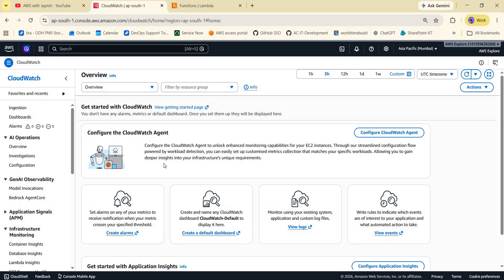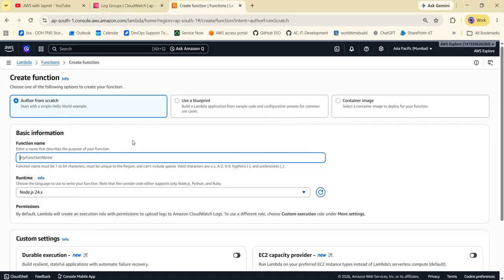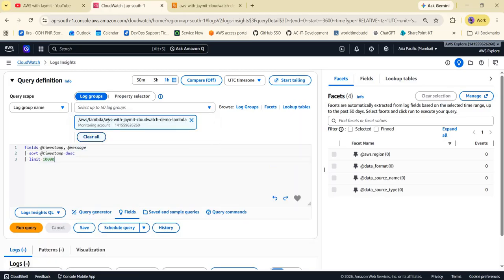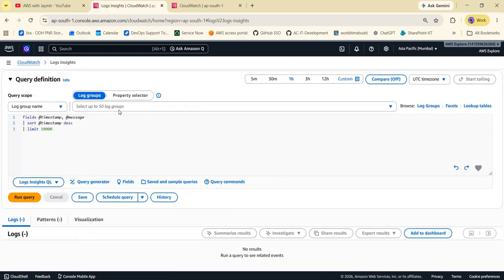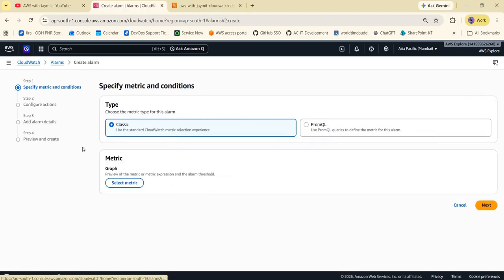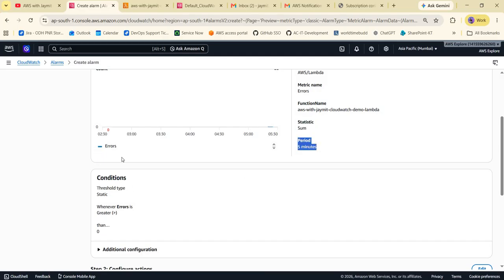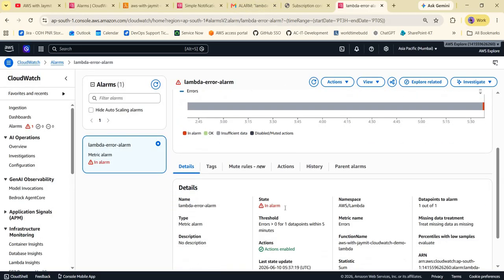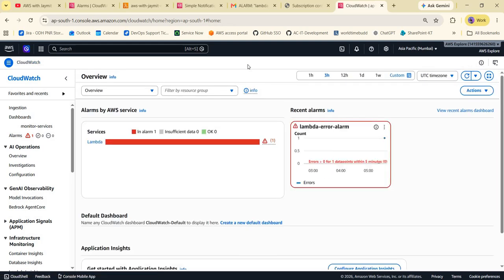🚀 AWS CloudWatch for Absolute Beginners (2026) | Logs, Metrics, Alarms & Dashboards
🚀 Learn AWS CloudWatch from scratch with this hands-on beginner-friendly tutorial.

In this AWS CloudWatch tutorial, you'll learn how to monitor, troubleshoot, and gain visibility into your AWS applications and infrastructure.

We'll work with CloudWatch Logs, Logs Insights, Metrics, Alarms, and Dashboards — including a real-world example of debugging an AWS Lambda function.

### 🚀 Continue Your AWS Serverless Journey

📌 What is AWS CloudWatch?
📌 CloudWatch Logs
📌 Log Groups & Log Streams
📌 CloudWatch Logs Insights
📌 Search and filter application logs
📌 Lambda logging & debugging
📌 CloudWatch Metrics
📌 Lambda metrics
📌 Custom Metrics
📌 CloudWatch Alarms
📌 CloudWatch Dashboards
📌 Real-world monitoring and troubleshooting

### 🛠️ Hands-On AWS CloudWatch

We'll create a Lambda function and use Amazon CloudWatch to:

✅ View Lambda logs
✅ Debug application errors
✅ Search logs using Logs Insights
✅ Analyze Lambda metrics
✅ Create an alarm for Lambda errors
✅ Test the alarm
✅ Build a CloudWatch dashboard

This gives you a practical foundation for monitoring AWS serverless applications.

### 🔥 Real-World Lambda Monitoring

One of the most useful CloudWatch use cases is troubleshooting AWS Lambda.

You'll learn how to:

**AWS Lambda → CloudWatch Logs → Logs Insights → Metrics → Alarms**

This workflow is useful when debugging errors, investigating failed requests, monitoring Lambda performance, and detecting problems in production.

### ⏱️ Chapters

00:00 Introduction
00:36 What is AWS CloudWatch?
01:40 CloudWatch Features
03:04 CloudWatch Logs Management / Create Log Groups
03:58 Create CloudWatch Demo Lambda Function
05:30 Debug Lambda with CloudWatch Logs
05:45 Log Groups Properties
07:00 CloudWatch Logs Insights
11:02 CloudWatch Logs Insights Filter Queries
11:55 CloudWatch Metrics
12:34 CloudWatch Lambda Metrics
13:35 CloudWatch Alarms / Create Lambda Error Alarm
17:25 Lambda Error Alarm Test
20:05 CloudWatch Dashboards
23:15 What's Next on AWS With Jaymit

### 📚 Related AWS Tutorials

### 📚 AWS Learning Paths

This AWS CloudWatch tutorial is ideal for:

• AWS Beginners
• Cloud Engineers
• DevOps Engineers
• Backend Developers
• Serverless Developers
• Software Developers

If you're learning AWS monitoring, troubleshooting, Lambda, or serverless architecture, this tutorial gives you a practical foundation with real AWS examples.